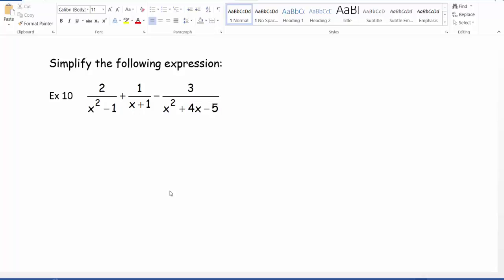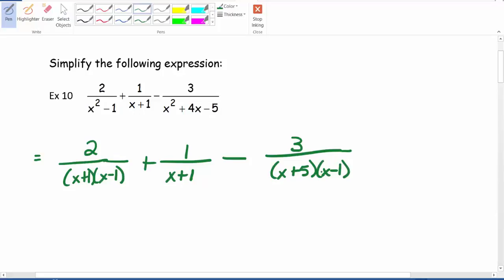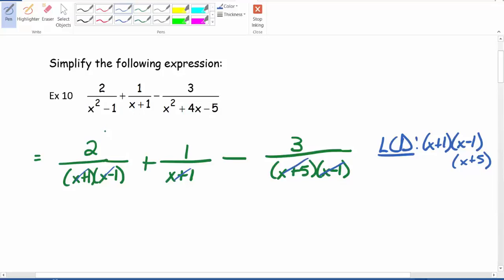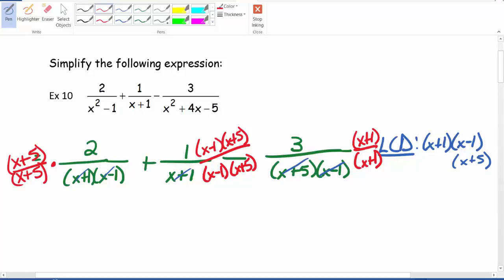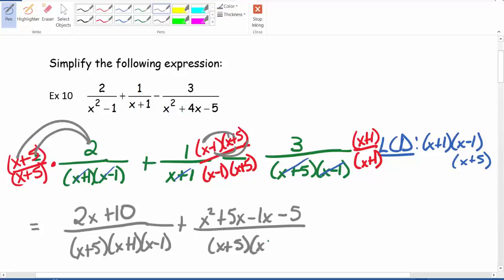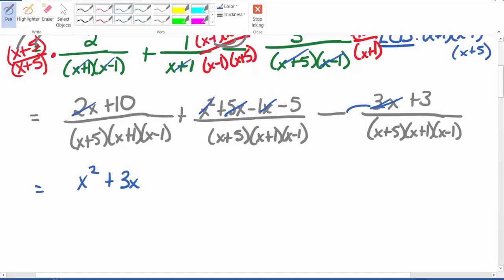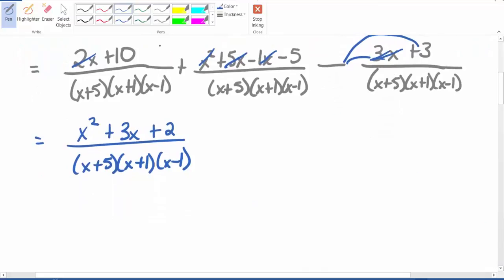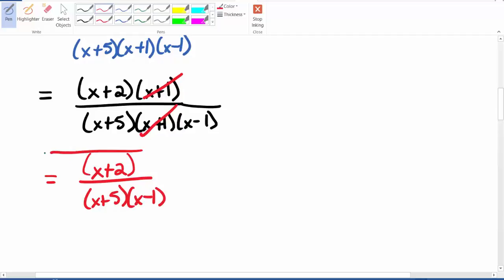8.5 Notes Example 10